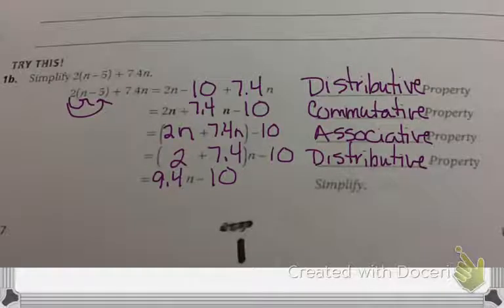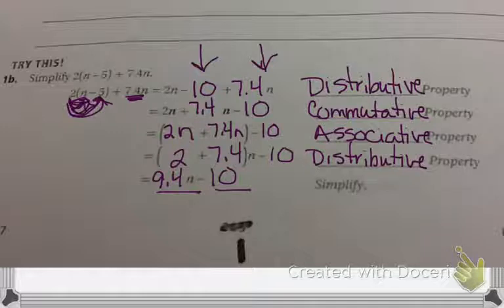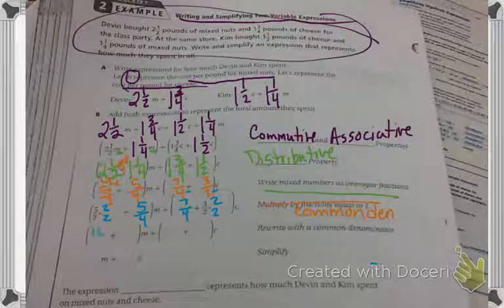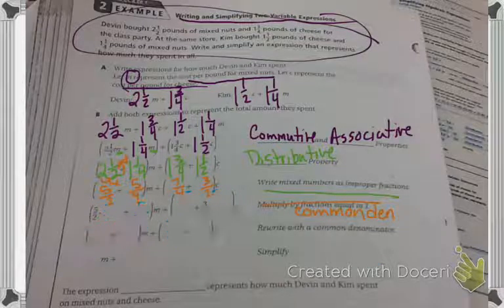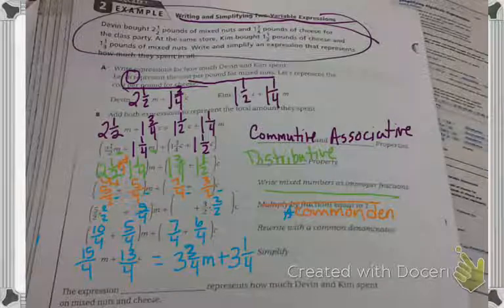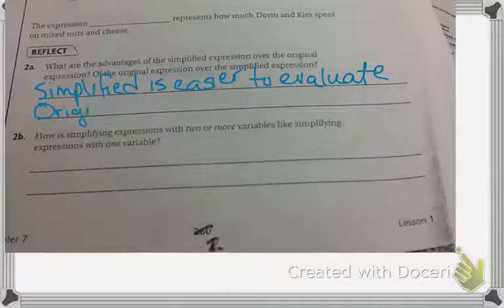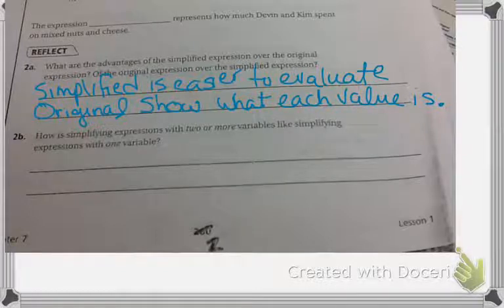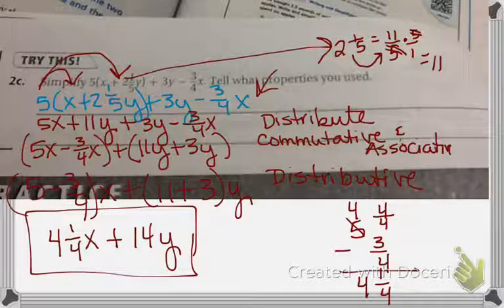Unit G Concept 1 Math 8 Education